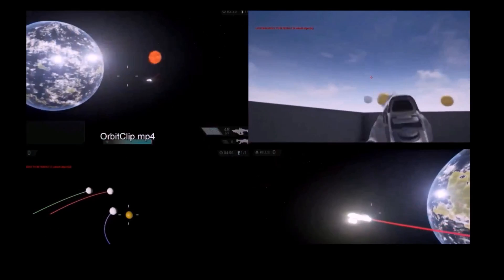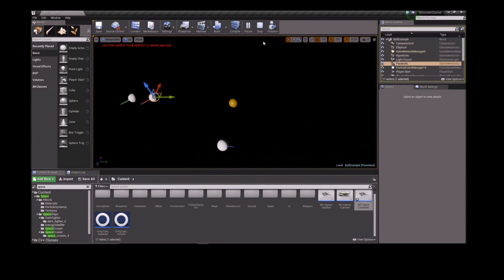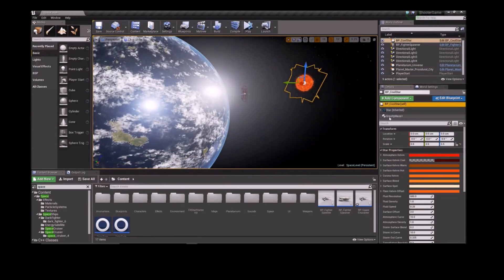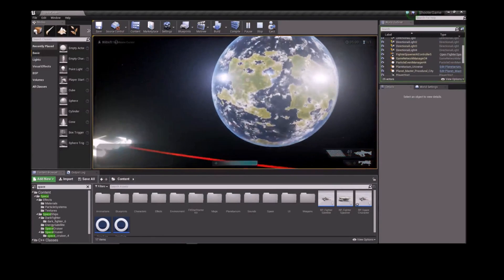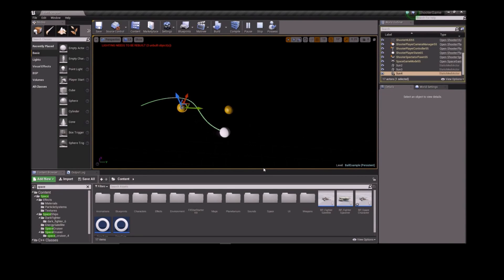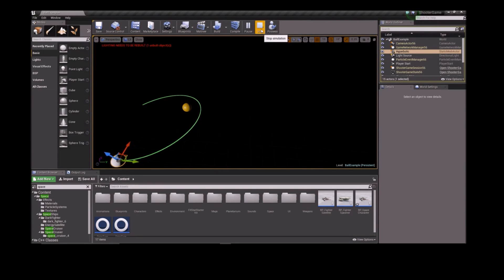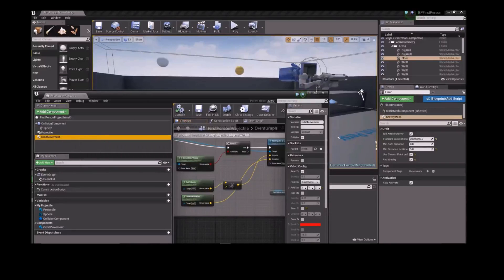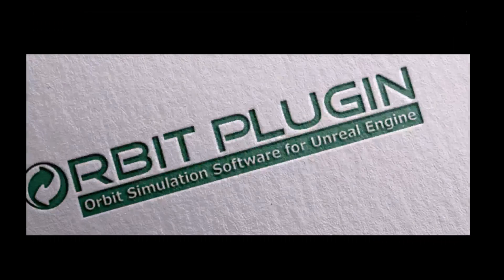Orbit Plugin for Unreal Engine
The Orbit plugin for unreal engine lets you quickly simulate orbits, do orbital mechanics calculations, manipulate gravity in your unreal engine universe.

Orbit plugin also provides orbital parameters like eccentricity, true anomaly, eccentric anomaly, and provides functions that let you predict orbital paths and velocity at given locations.

By Ding Technologies